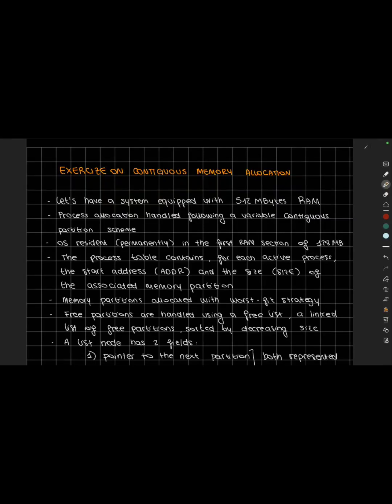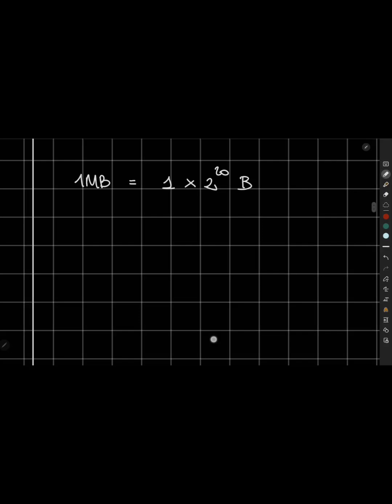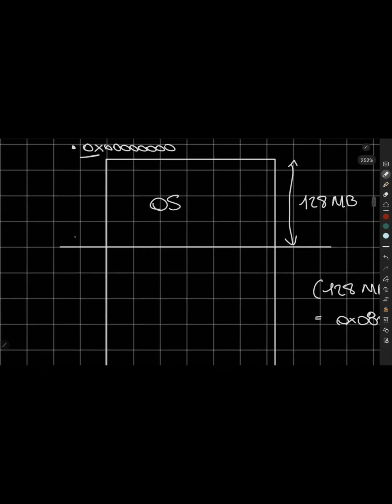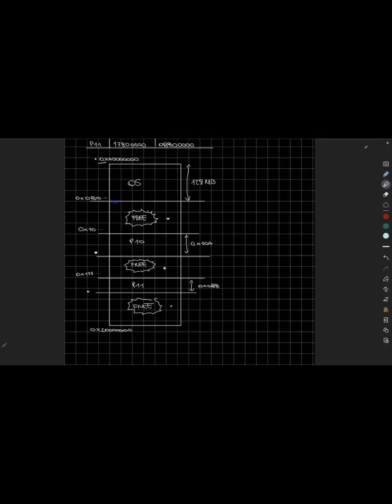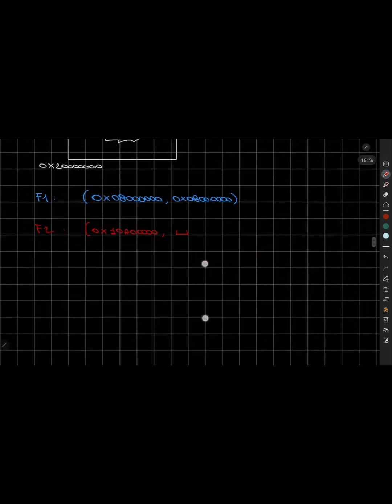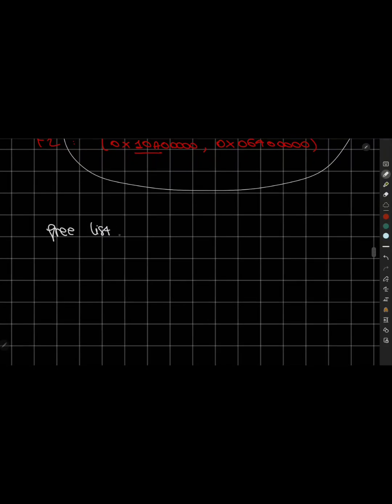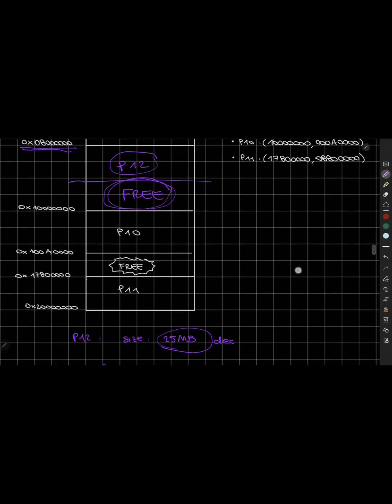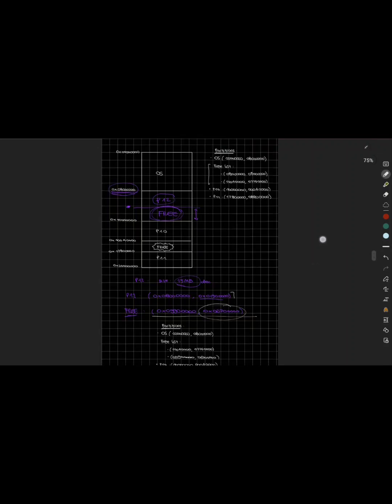Exercise on Contiguous Memory Allocation | Worst-Fit Strategy & Address Conversion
Learn how contiguous memory allocation works with a focus on the worst-fit strategy for partition allocation. In this exercise, we explore how free partitions are managed using a linked list of memory blocks, ordered by decreasing size.

We'll also demonstrate how to handle addresses efficiently and quickly convert them from decimal to hexadecimal—a key skill for understanding OS internals.